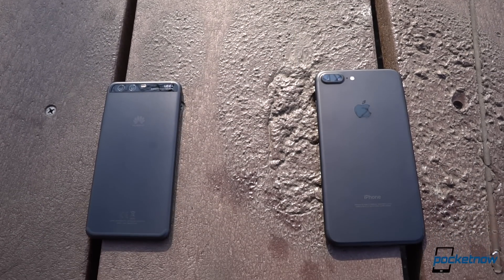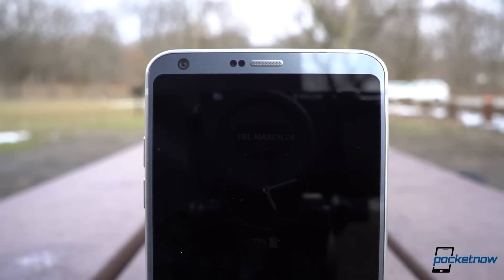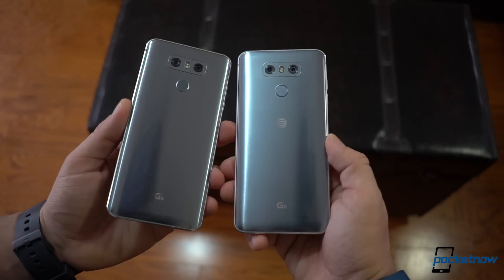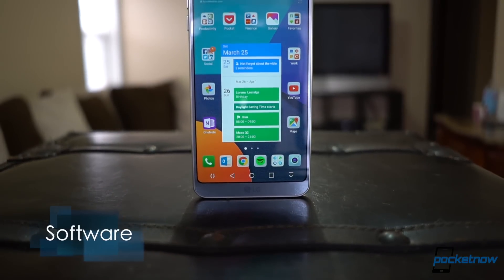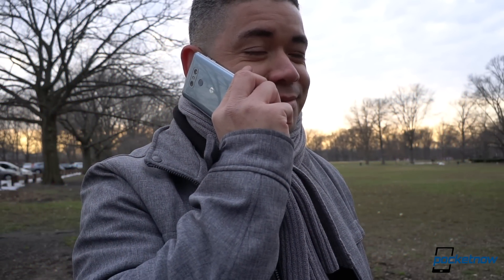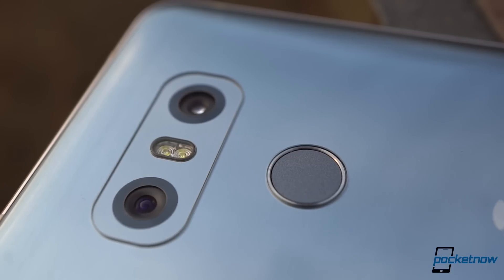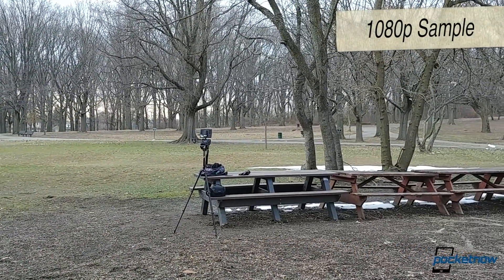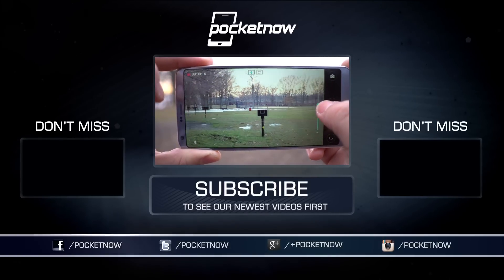LG G6 Review! Versatility at its finest | Pocketnow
Our full LG G6 text review is here: /2017/04/03/lg-g6-review
For much more details, camera samples, and in-depth data, check it out!

We've spent the last couple of years carrying two phones. The small one has always been my communicator, since large phones can be uncomfortable to handle in one hand, and the large one my media powerhouse, since consuming content is best on a large display…. But what if a company decided to give you one phone that can serve well to do both? It's time for our full review of the LG G6.

To describe the LG G6 in a word, I think "Versatile" would be the most fit. I mean seriously, what else do you call a product that's designed to solve specific needs without affecting core experiences?.. And by needs we mean the ability of handling a phone with one hand, all the while being large enough to enjoy a good video.

Watch our full review to learn more.